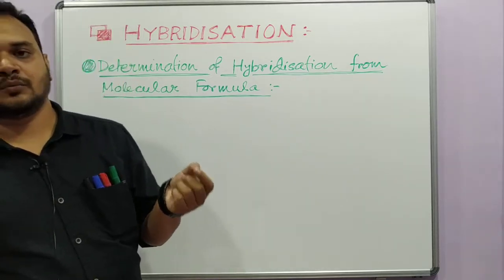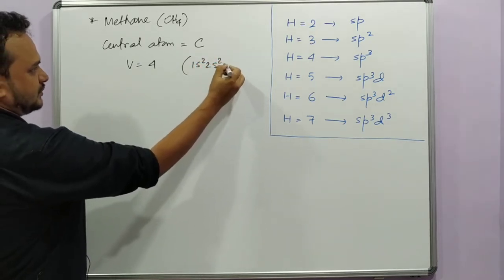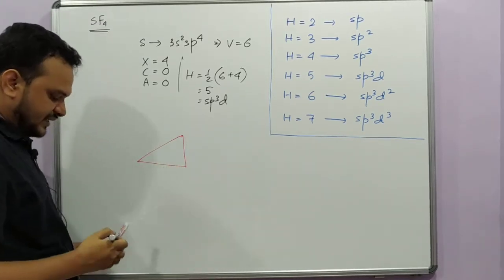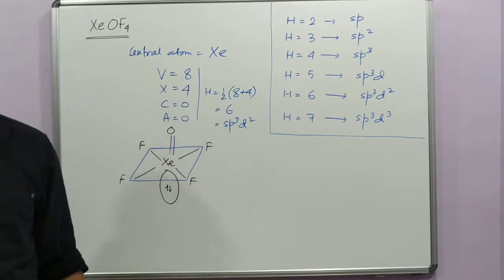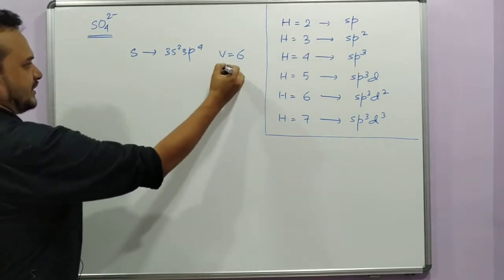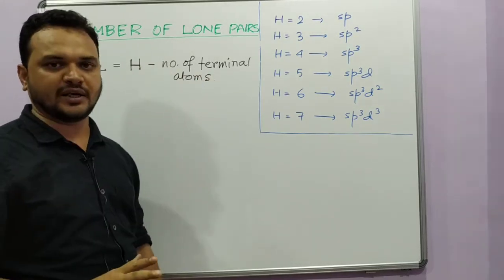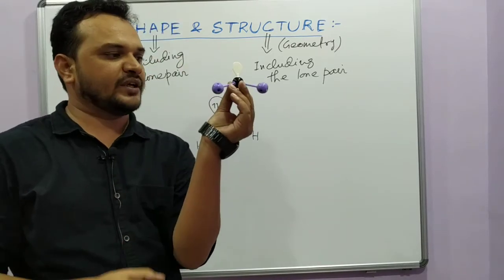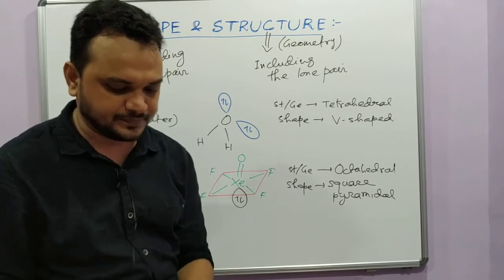Hybridisation - part III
Here we are discussing the process by which we can determine the hybridisation of Central atom from its molecular formula and the difference between shape and structure of a molecule. Any valuable suggestion for betterment is always welcome.